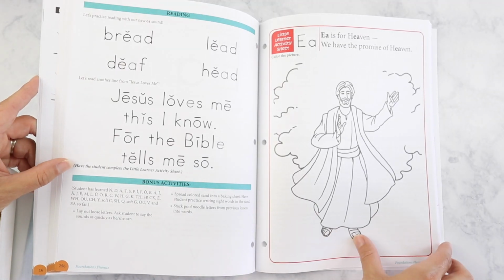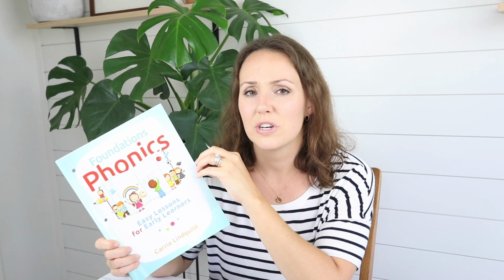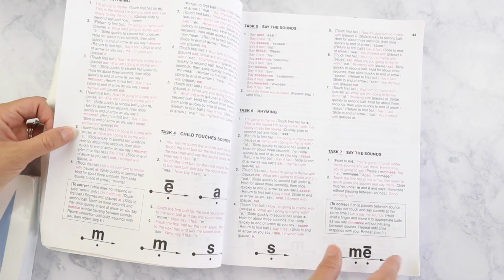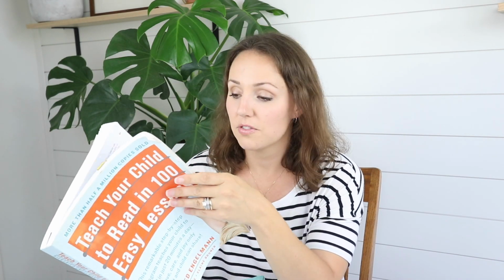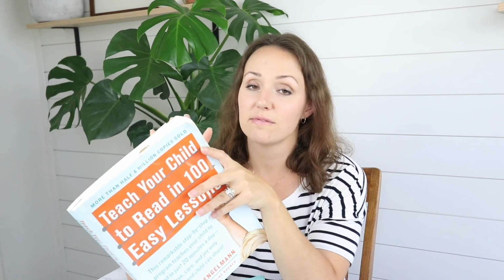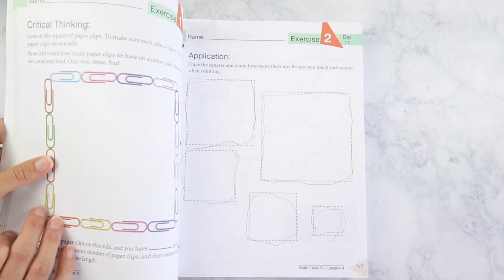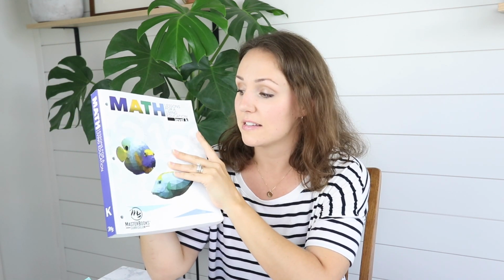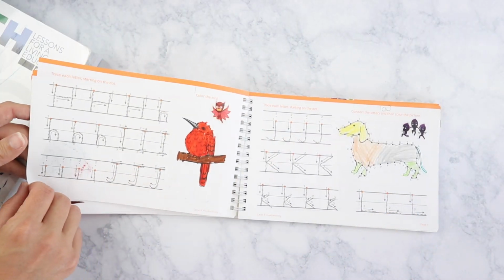KINDERGARTEN HOMESCHOOL UPDATE 2020 | END OF THE YEAR YEAR HOMESCHOOL WRAP UP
Join me as I share our end of the year homeschool update for 2020. In this video I am sharing about our kindergarten homeschool year and what worked for us and what didn't.

Books Mentioned:
Foundations Phonics
Teach your child to read in 100 easy lessons

Links & FAQs
Favorite Homeschool Supplies:
-Games-
Color Code Game
Peek a Boo Bunny
Counting Bears
Wooden Marble Track(My kids LOVE this one)
Melissa and Doug Puzzles

-Supplies-
Primary Journals
Watercolor Paper
Julia Rothman Nature books

My favorite biblical resources/devotionals:
My Parallel Bible
Favorite One Year Bible
Mom Heart Moments Devotional
Fervent Prayer Strategy
Awaken Devotional
Treasure of Hope Devotional
Bible Highlighters